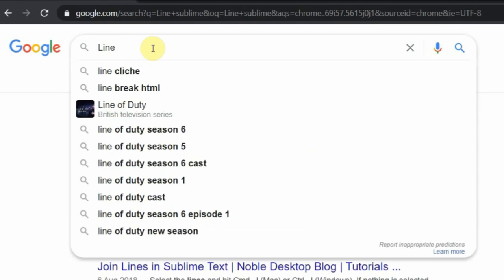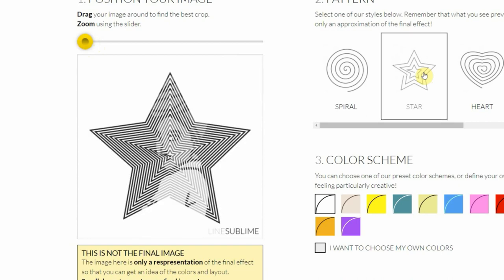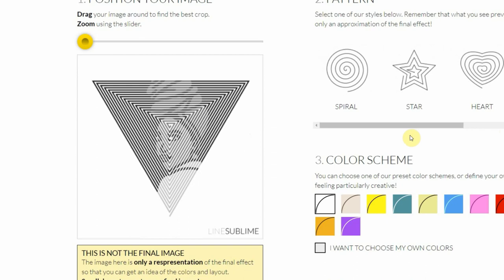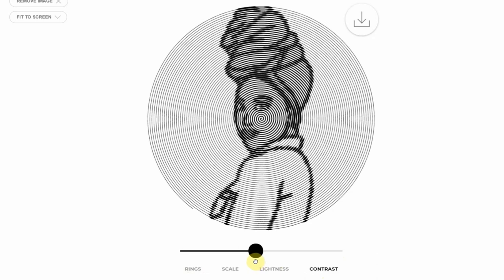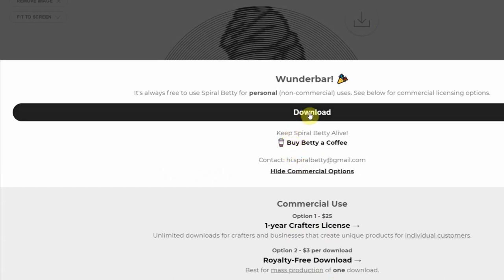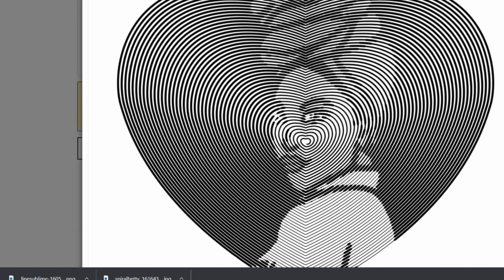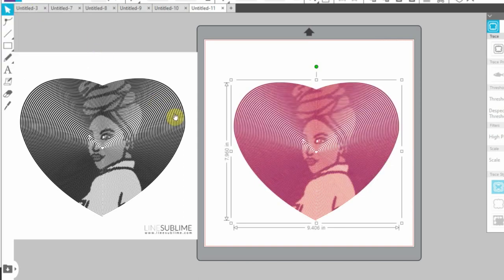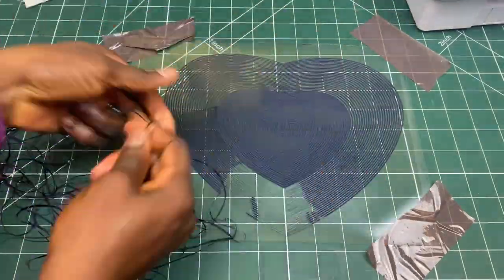How to make a heart shape Spiral Betty,(Trending) spiral Betty in Silhouette studio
In this video tutorial on the trending Spiral Betty, I will demonstrate how to make heart shape spiral Betty t-shirt.  Tutorial on how to make spiral HTV, spiral Betty trending T-shirt in Silhouette studio.
I will walk you through how I made my t-shirt using a heart shaped spiral Betty.
I will also be sharing tricks and tips on achieving the best results.

HTV
Vevor 5 in 1
Rubber Snaps
Ink Expert paper
Ecotant 15000
New Brothread thread 40
Rotating crystal
A1 cutting Mat
Silhouette Cameo 4

Support my birthday wish of 1000subscribers by May with your subscription and pls like video and comment. Thank you